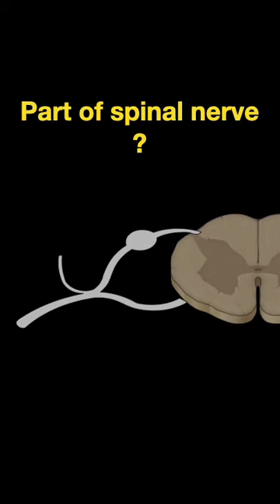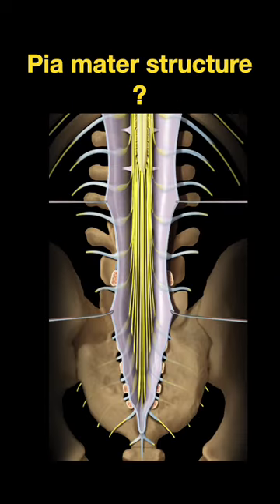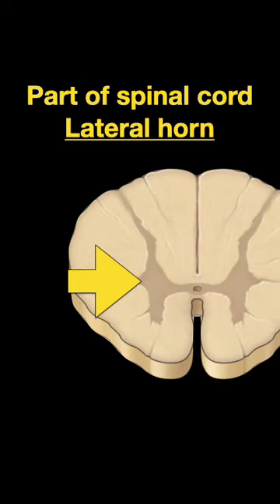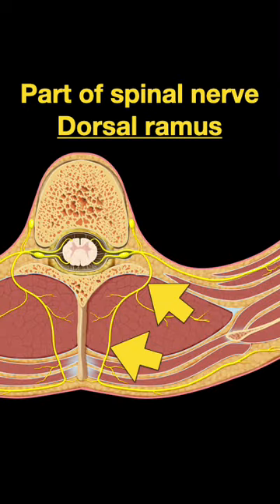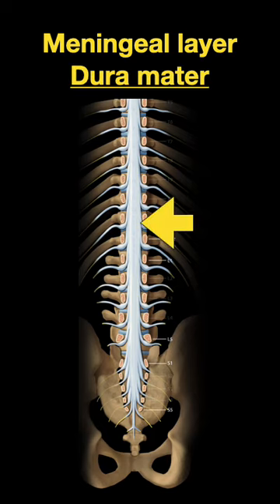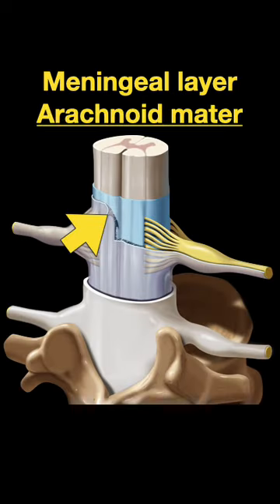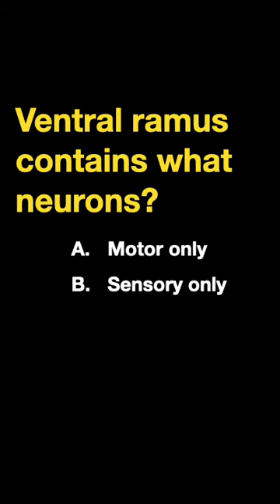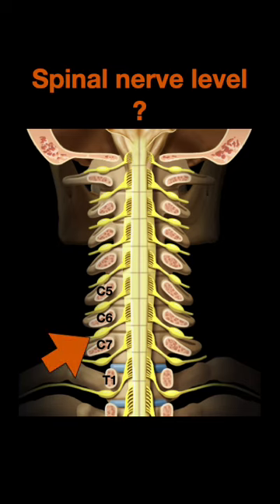Testing Spinal cord and Nerves Part B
This video tests spinal cord and spinal nerves (Part B)
Ventral root, ventral ramus, dorsal root, dorsal ramus, spinal nerve trunk, cervical cord, thoracic cord, lumbar cord, sacral cord, ventral horn, lateral horn, dorsal horn, dura mater, arachnoid mater, pia mater, conus medullaris, filum terminale, cauda equina